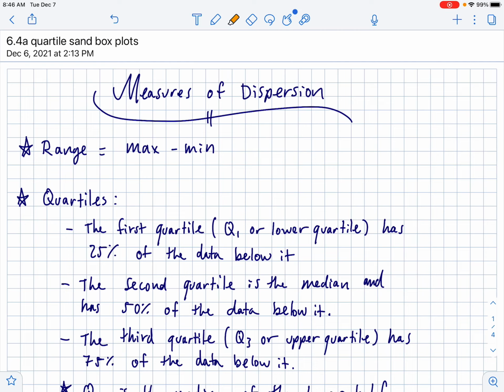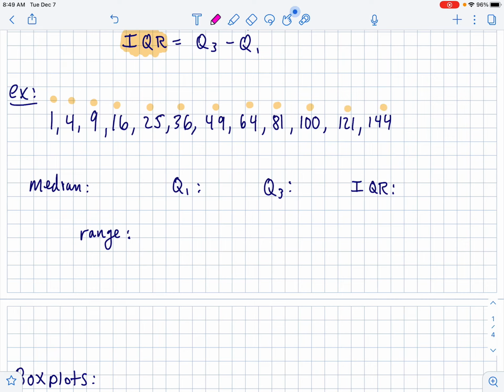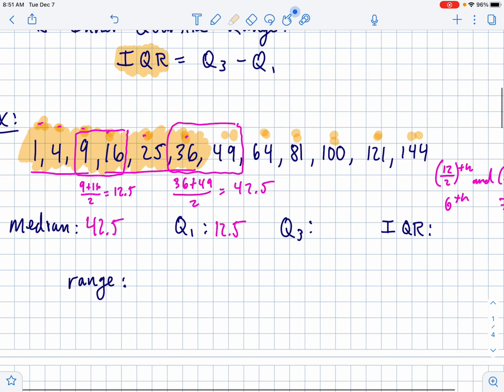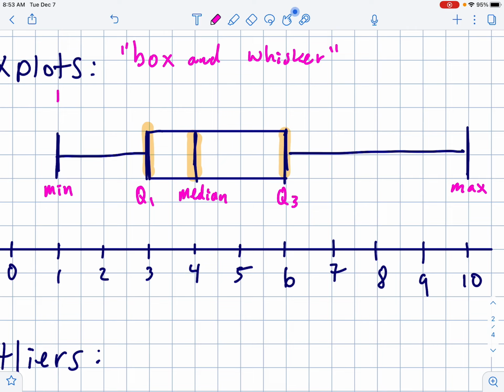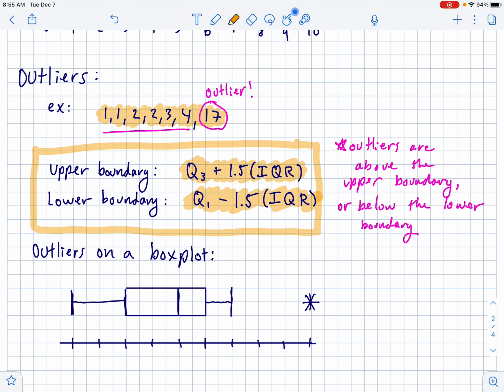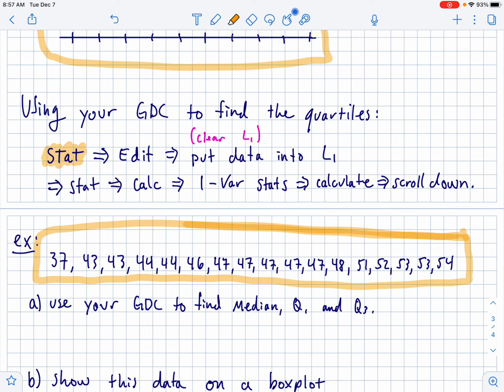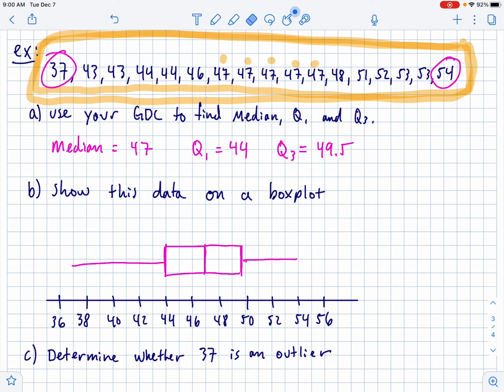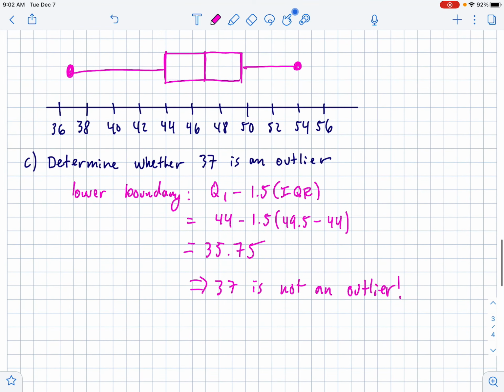IB AA SL 2 quartiles and boxplots!